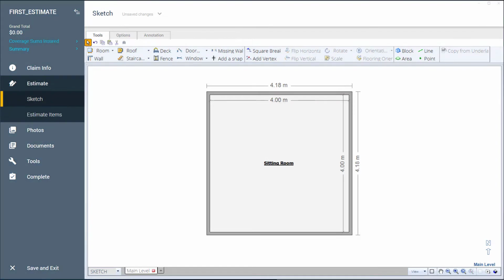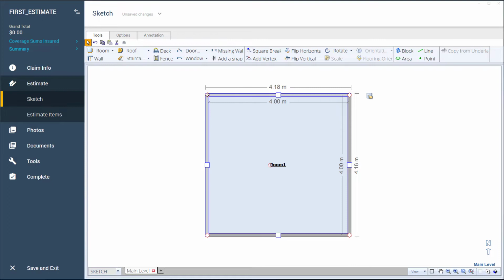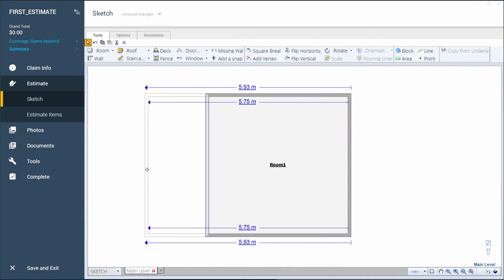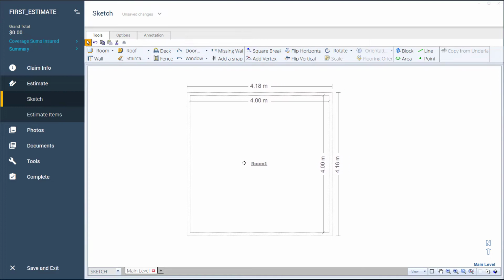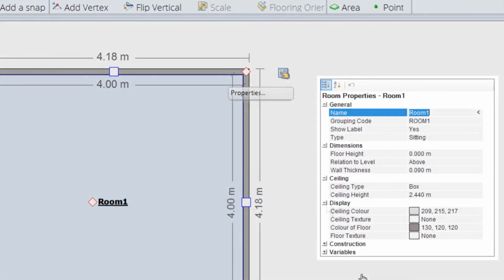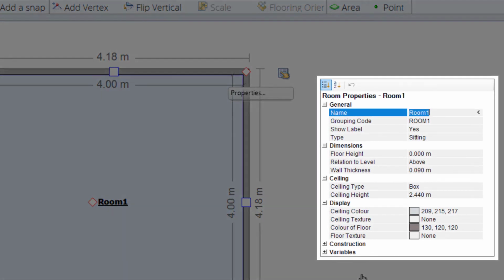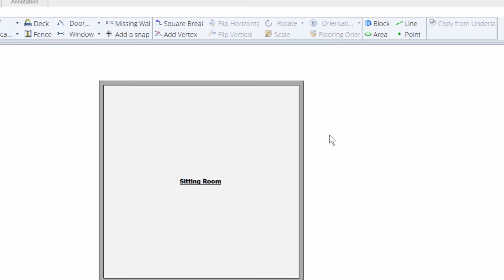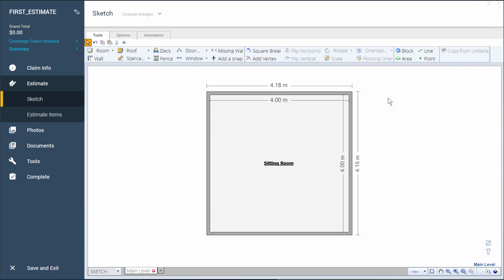Xpert Tip: How to sketch a Room using Xactimate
The purpose of this video is to teach you how to add a room in Sketch, and understanding necessary aspects of the room.

By the end of this training you will know how to add a room and understand its handles and properties. You’ll also know how to turn on Measurements in Sketch.

0:00 Intro
0:10 Draw basic room
0:50 Handles
1:01 Vertices
1:25 Properties
2:40 Dimensions

Want to see other topics or have feedback? Let us know